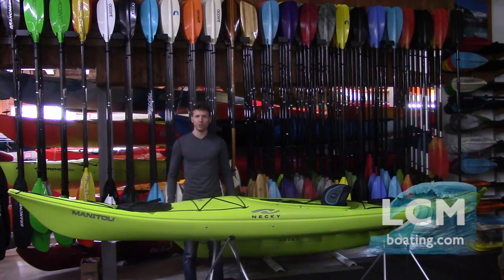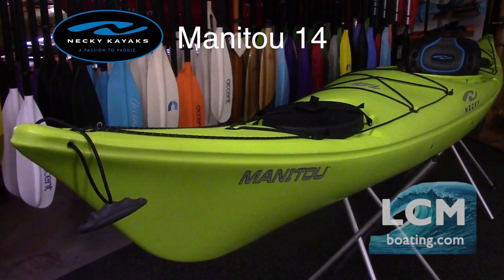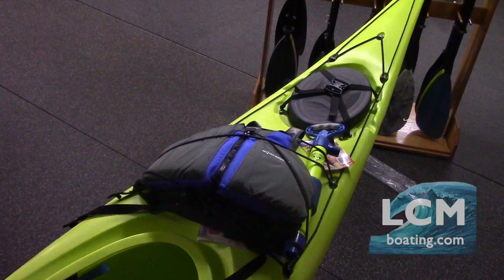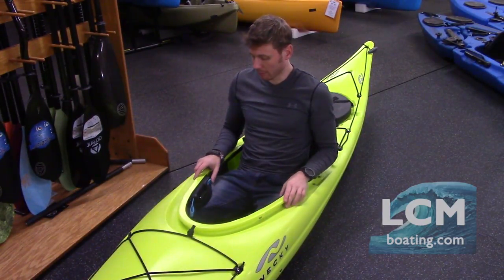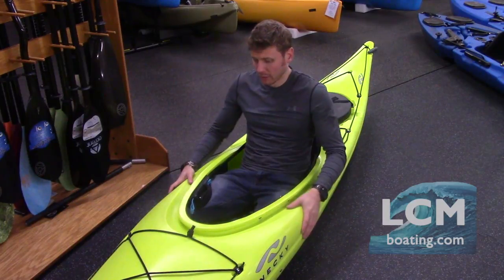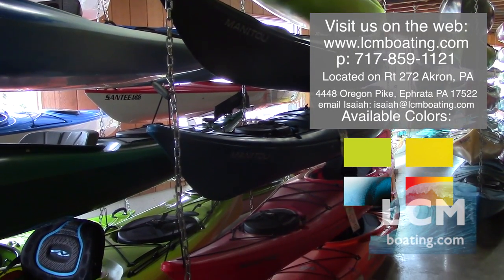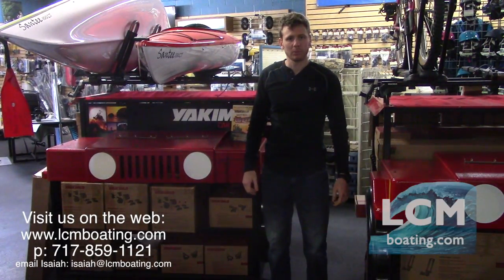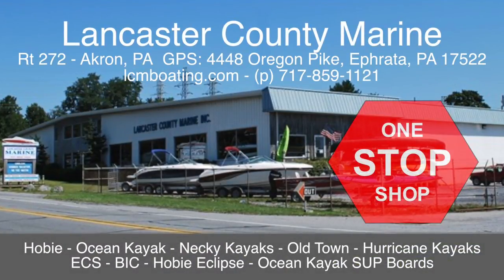Necky Kayaks Manitou 14 - A Great Day Touring Kayak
Looking for a stabile, comfortable, quality tracking kayak that will advance your paddling skills? Take a good look at the Necky Manitou 14! This kayak is sure to advance your skills, giving you a fast boat with ample storage for extended hours on the water. At Lancaster County Marine we stock the Manitou 14 in all 4 color options, the Lemongrass, Yellow, Sunrise, and Storm. or call our store with any questions, .

Special thanks to Necky for the use of footage. Music by Night Water Project.